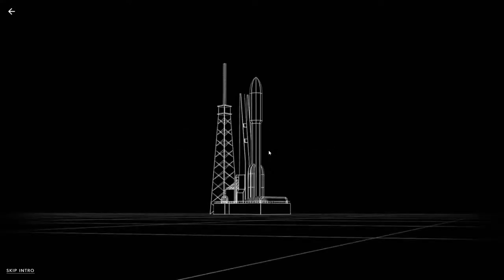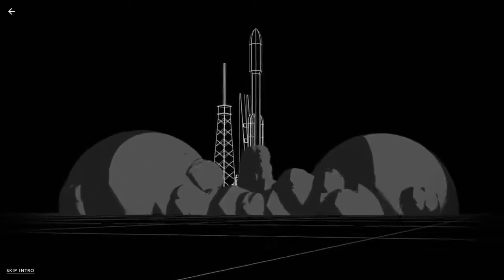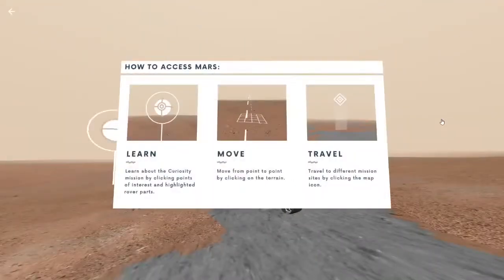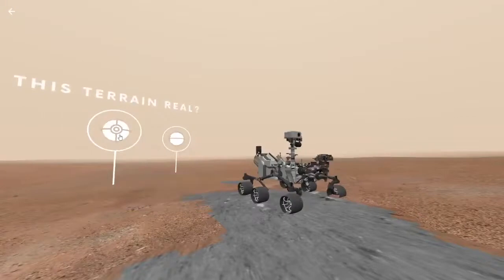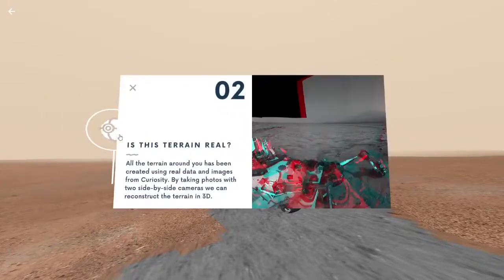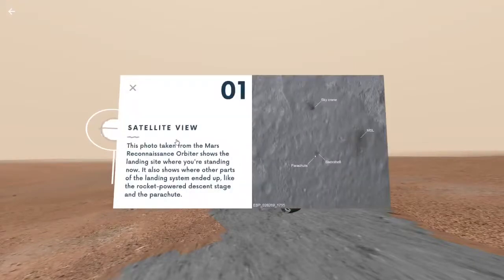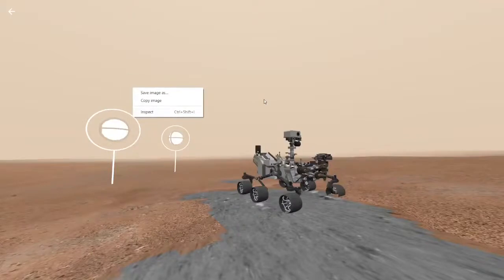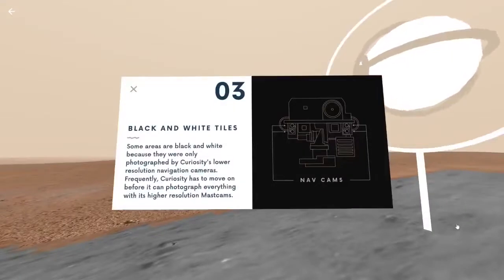Mars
Digital perambulation on Mars